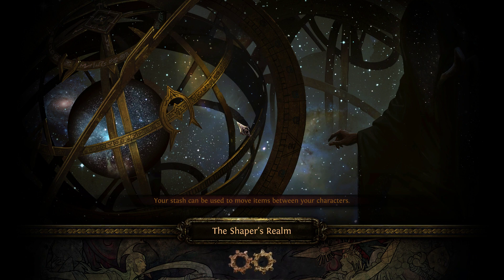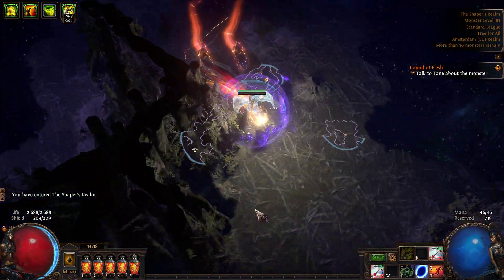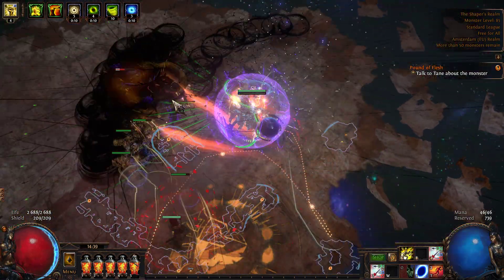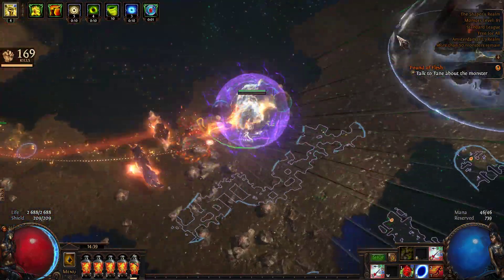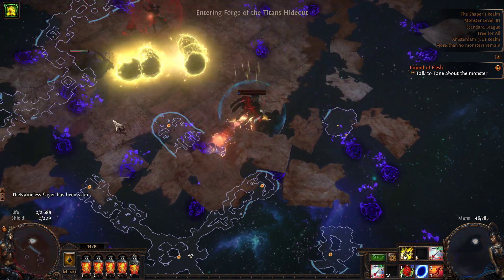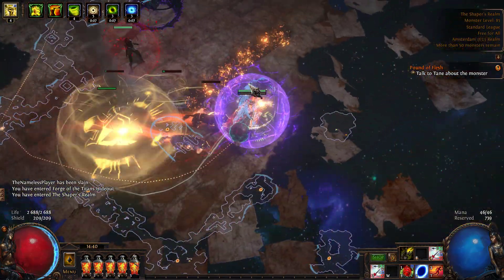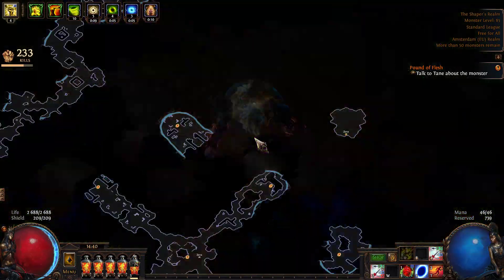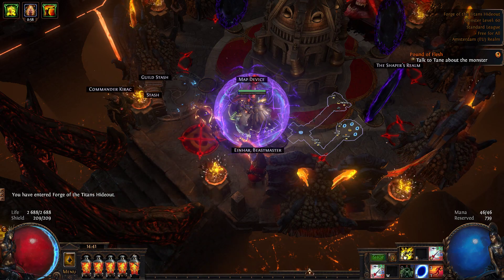TS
GPU: NVIDIA GeForce RTX 2060 SUPER
CPU: 12th Gen Intel(R) Core(TM) i7-12700
Memory: 16 GB RAM (15.78 GB RAM usable)
Current resolution: 1920 x 1080, 144Hz
Operating system: